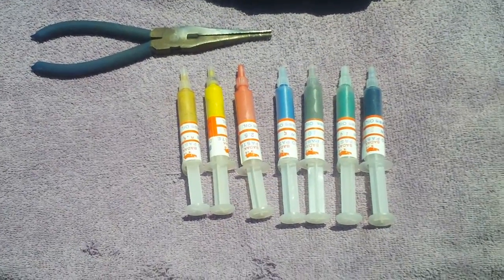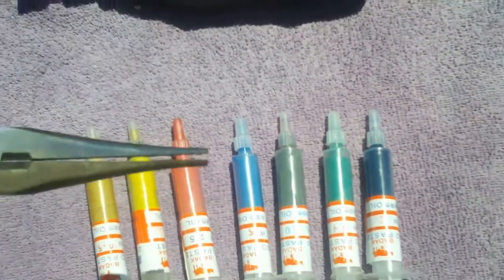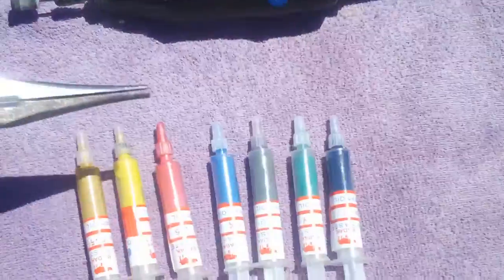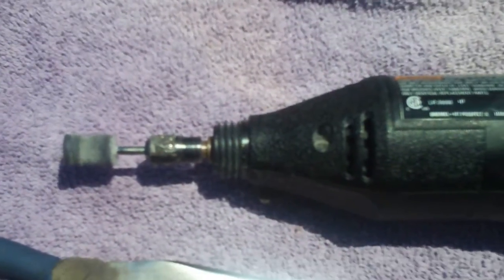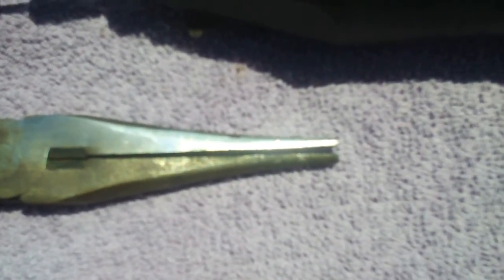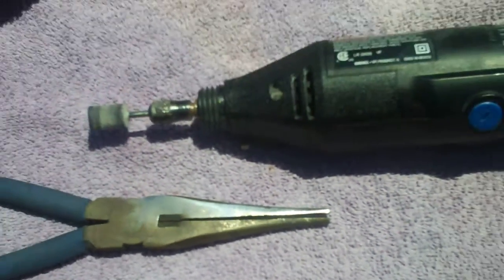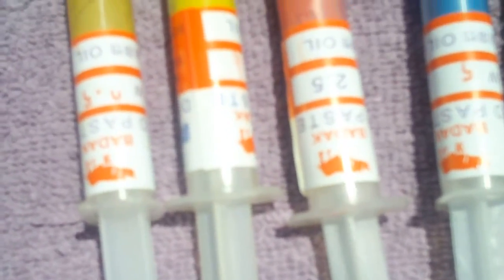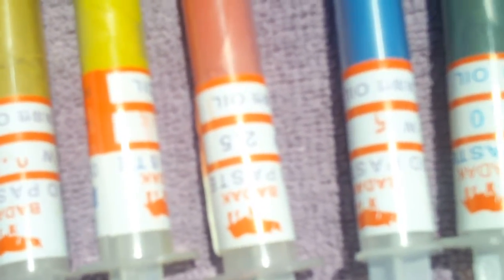diamond grit lapping paste metal polish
lapping paste is a diamond grit paste that is used for metal removal/polishing.  You can remove metal for lapping valves in a car engine or use for computer cpu and the heat sink.